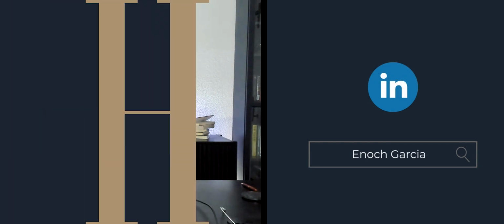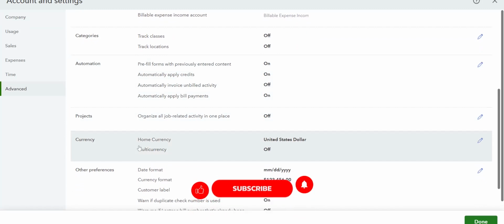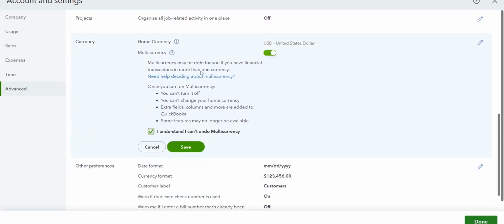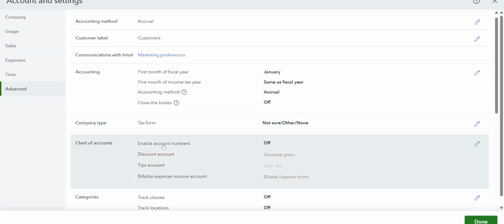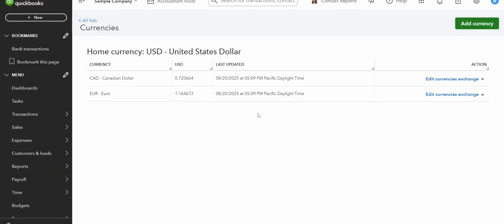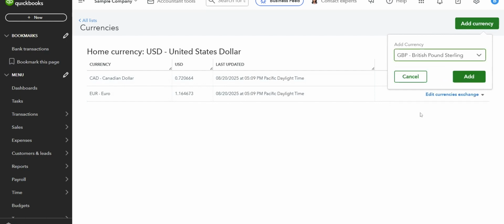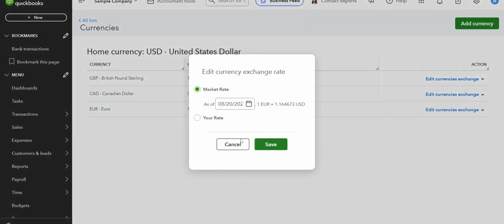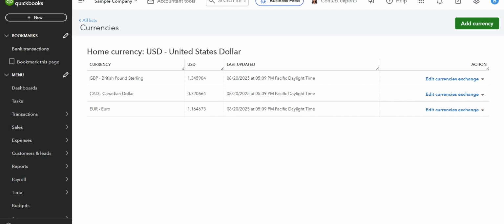QuickBooks Online How to Turn on and Add Multi Currency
In this QuickBooks Online tutorial, I’ll show you how to turn on and add Multi-Currency in QuickBooks Online. If your business works with international customers or vendors, enabling Multi-Currency is essential for handling transactions in different currencies and keeping your books accurate.

👉 In this video, you’ll learn:

- How to enable Multi-Currency in QuickBooks Online
- How to add different currencies to customers and vendors
- Tips for managing foreign currency transactions
- Common mistakes to avoid when using Multi-Currency

📊 Welcome to Honest Accounting Group!

At Honest Accounting Group, we are your trusted partners in financial success. As a full-service accounting and consulting firm, our mission is simple: Organize, Analyze, Maximize. Whether you're a business owner or an individual, we've got the expertise to streamline your financial journey.

✨ Services We Offer:

Comprehensive Accounting Solutions
Strategic Financial Consulting
QuickBooks Online Mastery
Personalized Business Planning

🎥 About This Video:
In today's tutorial, we're diving into [specific topic]. Learn the ins and outs with our expert guidance to enhance your financial management skills.

📌 Stay Updated:
Stay informed, and stay empowered with Honest Accounting Group.

Your success story begins here. Join us on this financial journey, and let's Organize, Analyze, and Maximize your potential!